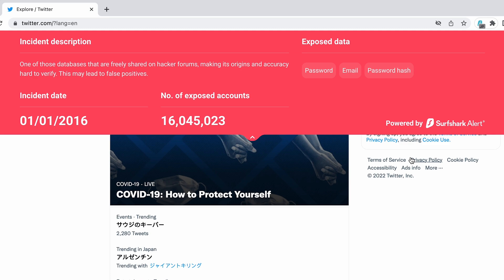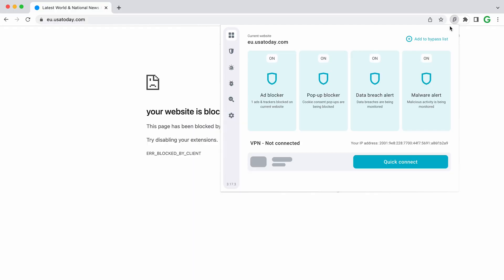My favorite Surfshark VPN update this year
Exciting new updates are here for Surfshark VPN in the month of December 2022!

Another exciting episode of What's New in Surfshark! Today we talk about CleanWeb 2.0, macOS Ventura compatibility updates, iOS 16 widgets and much more!

Surfshark VPN is simply the best value VPN you can get today.
- 3200+ servers in 100 countries
- The most secure encryption protocols (including WireGuard)
- Strict No-logs policy
- Fast VPN speeds
- 24/7 customer support
- 30-day money-back guarantee

CleanWeb now blocks more ads, more trackers and makes your browsing experience a lot better! CleanWeb 2.0 will be available only via the Surfshark browser extension with a completely new and revamped dashboard. There you will find four features in total: ad blocker, pop-up blocker, data breach alert, and malware alert.

CHAPTERS
0:00 New Surfshark Updates for December!
0:15 Help me reach 10K subs!
0:28 Best Surfshark VPN deals
1:34 Surfshark One Upgrade
2:50 CleanWeb 2.0 Update
4:18 macOS Ventura compatibility
4:45 iOS app 3.7 update
5:09 New Surfshark Study
5:43 Should you use Incognito mode?
6:11 Community poll of the week
7:03 Thanks for watching!